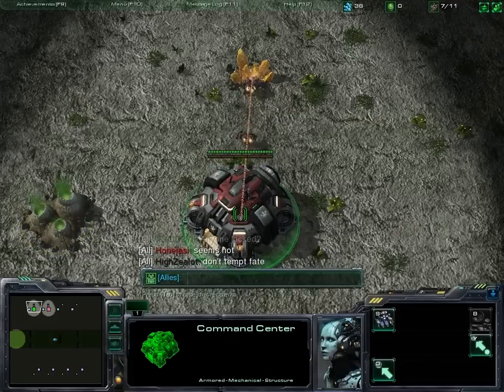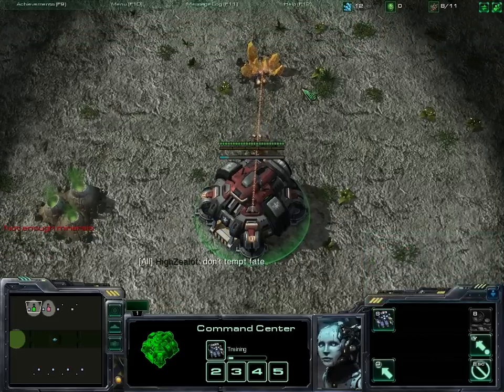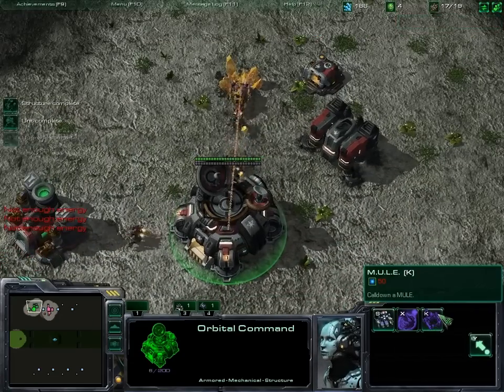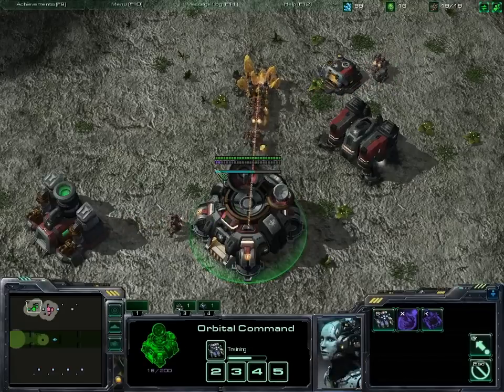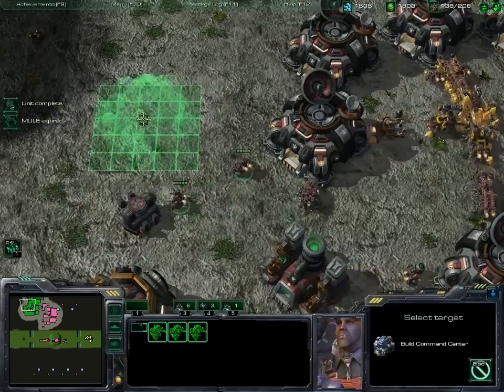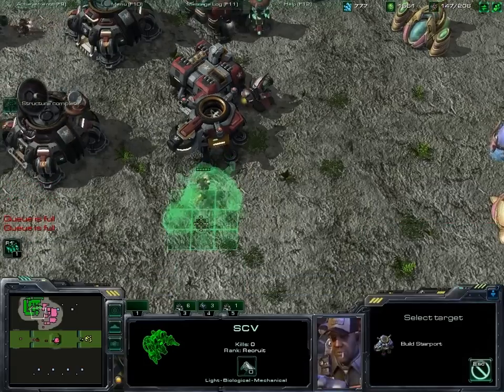SC2 FFS Event91 Game 3 (Build and Fight)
FFS (Firebat Frenzied Saturday) is a SC2 game event on Campaign Creations where we play various SC2 maps. It can include standard melee, 14-15 players FFA, custom maps and so on.

FFS's chat channel (US realms) : Campaign Creations